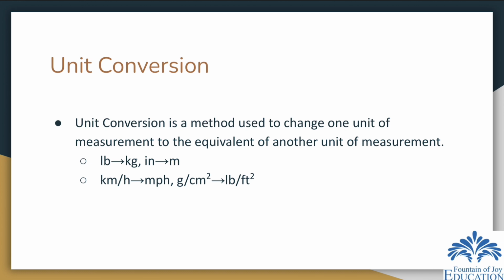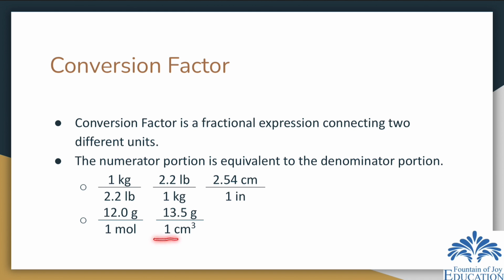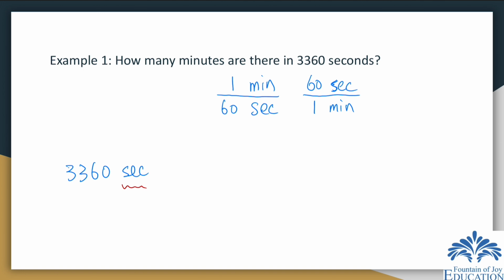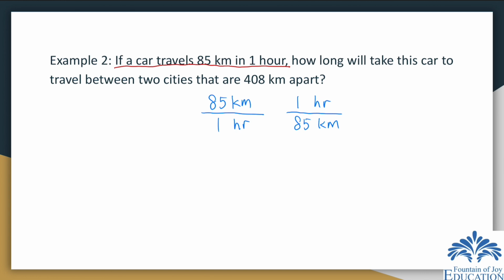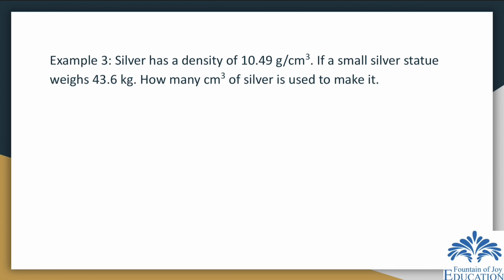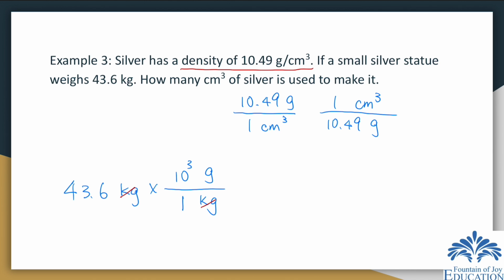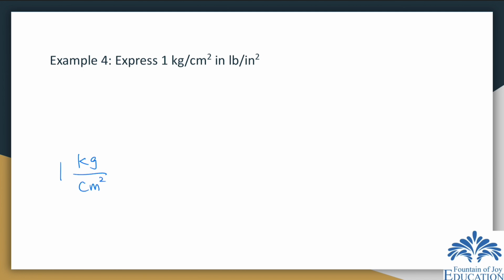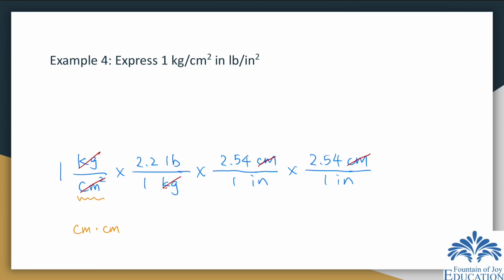UNIT CONVERSION with conversion factors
Converting from one unit of measurement to another unit of measurement in a systematic way using conversion factors.